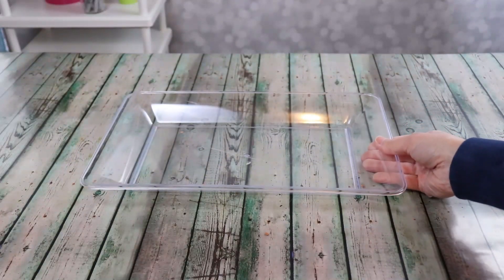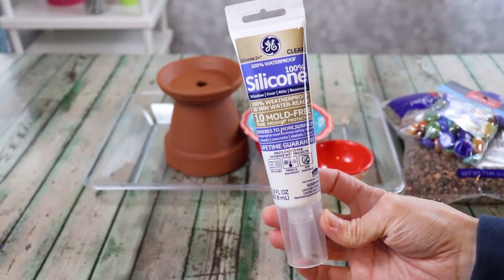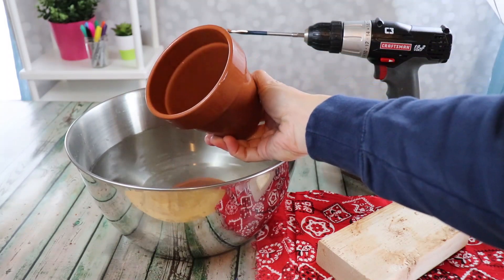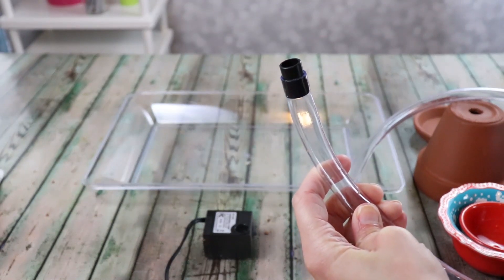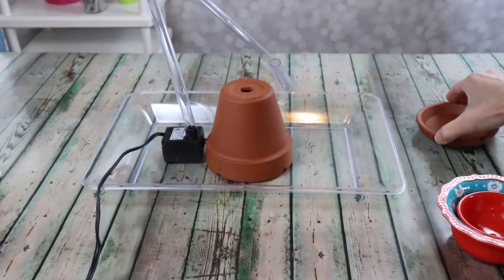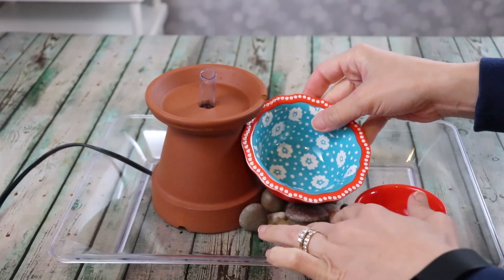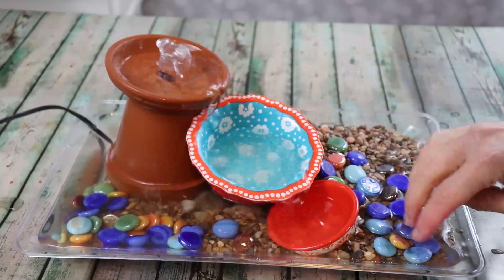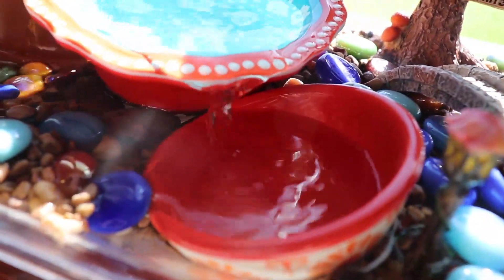How to Make a Tabletop Water Fountain {& Fairy Garden}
Learn how to make a tabletop water fountain and fairy garden. This is the pump to use!  Plus how to assemble it all.
Check out this list of supplies and where to get a pump that will make your tabletop fountain.

Waterproof silicone

You will also need:
A variety of rocks and pretty stones
Clay pot and saucer (plus a drill and file)
Decorative dishes
Fairy garden items

This video is part of the DIY Mommy 2019 Outdoor DIY & Decor Challenge